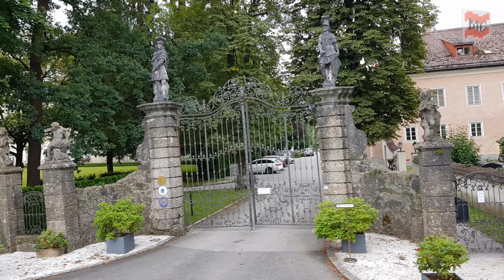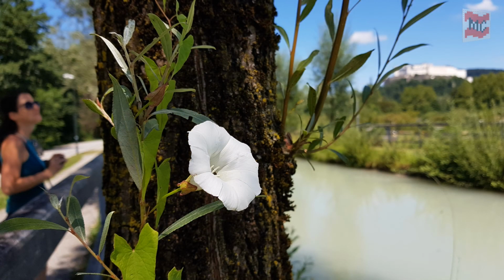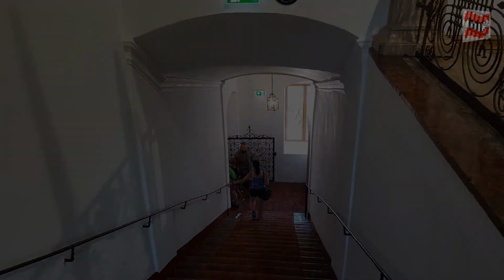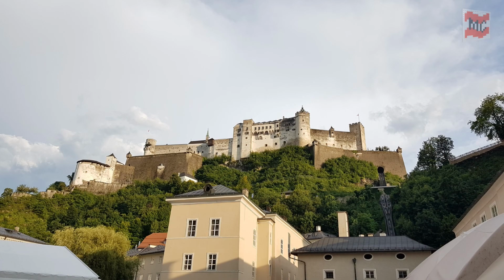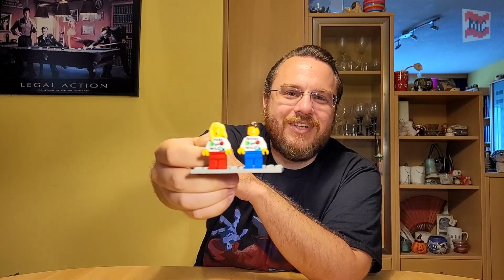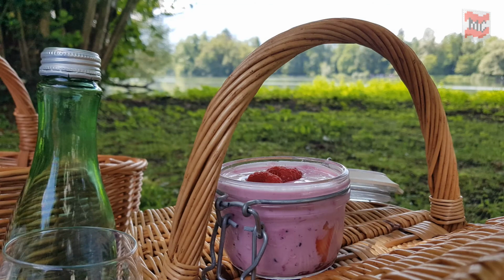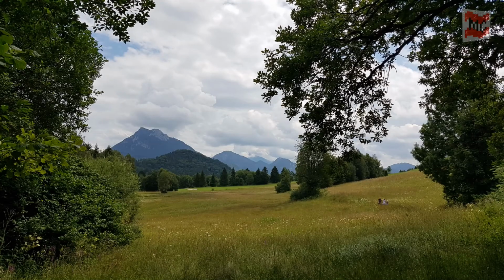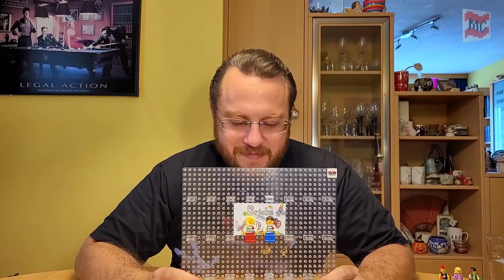VLOG - Trip to Salzburg, Youtuber Meet and Greet and Lego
During the last week of July we visited the home of Mozart – the wonderful city of Salzburg.
As it was such a great trip I thought I should make a video for all you nice people out there to show you what we are up to when I’m not making pure brick content for you.
A little connection to the usual videos is made by our little minifig friend “Bangkok Jim” (some may know from Instagram) as he joined us on that vacation.  :-)
He even found some new friends during a fantastic dinner with fellow youtubers Rita and Christof (Bricks Go WILD).
And on the way back home we stopped at the Lego store in Vienna and made a little haul.

LINKS
   V

00:00 Intro
02:37 Leopoldskron Palace
10:34 Salzburg Old Town
14:25 Hellbrunn Palace
16:03 Hellbrunn Trick Fountains
19:17 Monatsschlössl / Museum
22:07 Hohensalzburg Fortess
27:22 Meeting “Bricks Go WILD”
29:01 Salzburg Zoo
33:18 House of Nature
34:17 Picnic in the garden
35:40 Amphibious Bus
38:56 Culinary delights
41:12 Lake Fuschl & Mondsee
43:40 Lego Haul
46:39 SigFigs

Filmed with my Samsung Galaxy S7 and Galaxy S20 FE 5G.